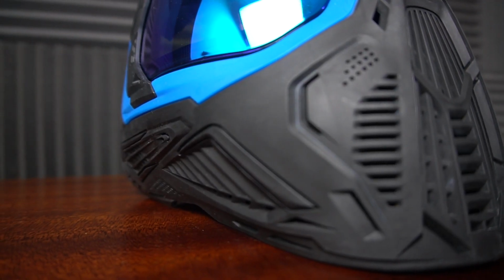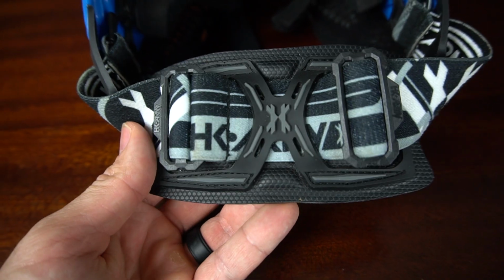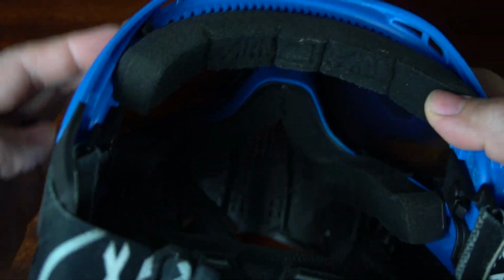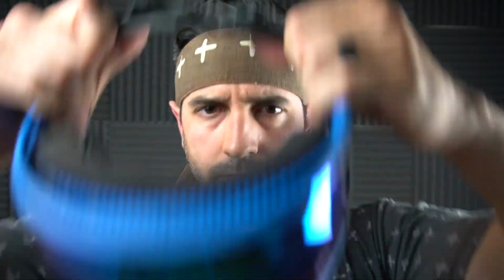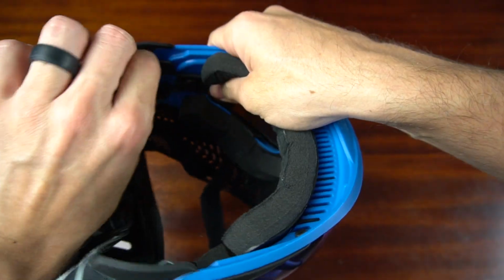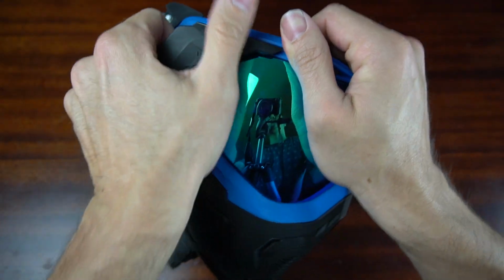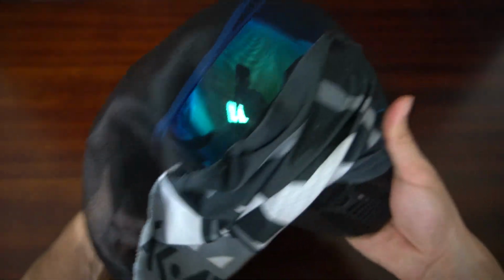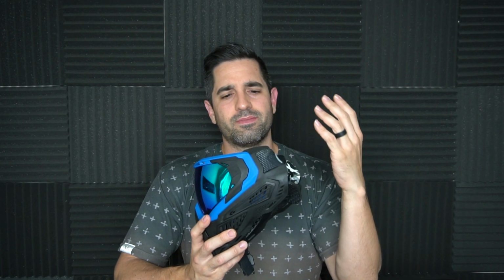HK ARMY SLR GOGGLE REVIEW | SHOULD YOU BUY IT?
The HK Army SLR is the newest high-end mask released by the company. As the successor to the popular KLR, are the changes made to the mask worth it, or is this mask a downgrade from the KLR? Watch the entire video to find out!